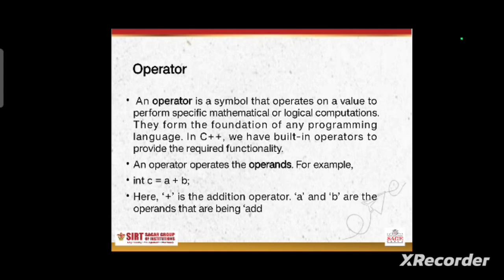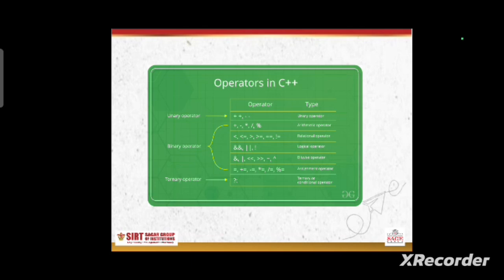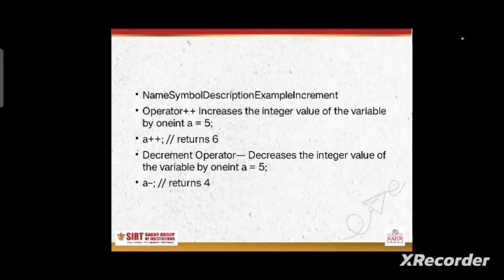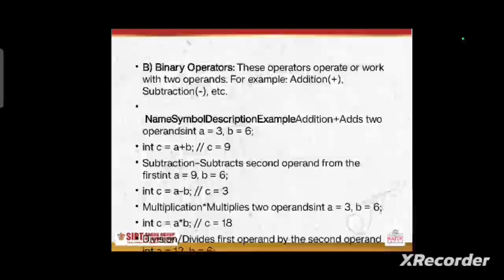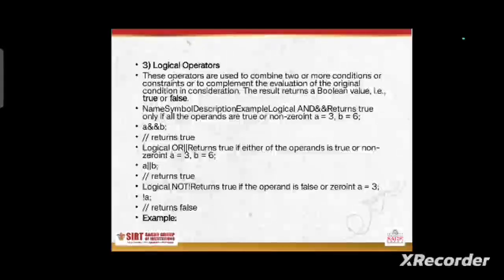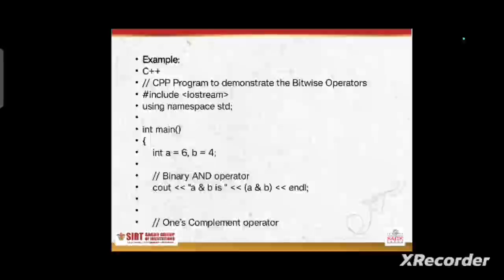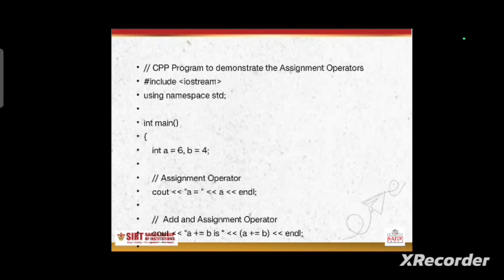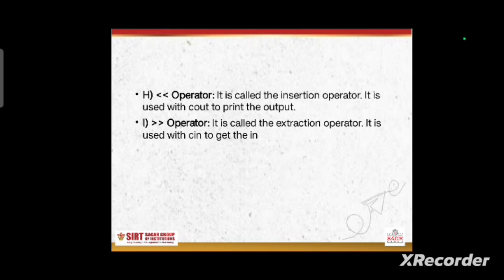Operation in C++ by Prof. Anjali vishwakarma